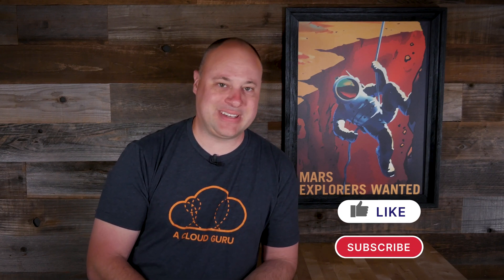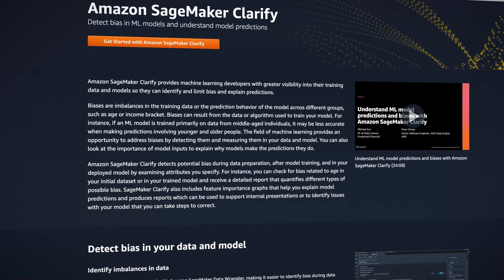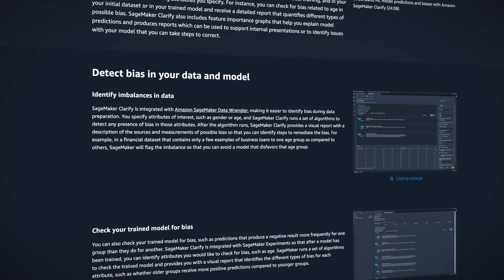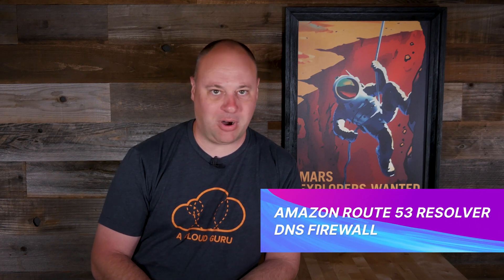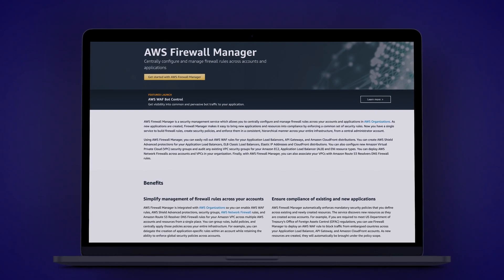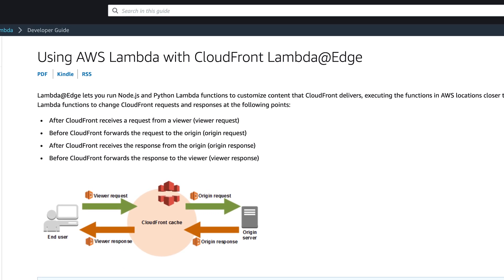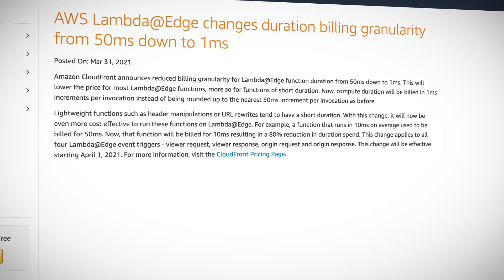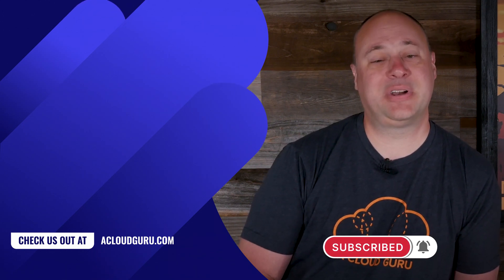AWS This Week: Introducing Amazon Route 53 Resolver DNS Firewall!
Scott Pletcher is here with your weekly dose of AWS news and updates! This week, Sagemaker Autopilot gets some clarity with new model explainability and Route 53 Resolver boasts a new feature which lets us block certain public or private DNS queries with AWS Firewall Manager integration. Plus, AWS Lambda@Edge billing granularity gets reduced substantially and free AWS credits up for grabs in a battle of cloud knowledge!

Introduction (0:00)
Amazon SageMaker Autopilot adds model explainability (0:37)
Amazon Route 53 Resolver DNS Firewall (2:03)
AWS Lambda@Edge reduces billing granularity (3:17)
Win AWS credits at the Guru Games on April 15 (4:02)

- AWS Lambda@Edge changes duration billing granularity from 50ms down to 1ms
- Put your cloud knowledge to the test in the Guru Games!